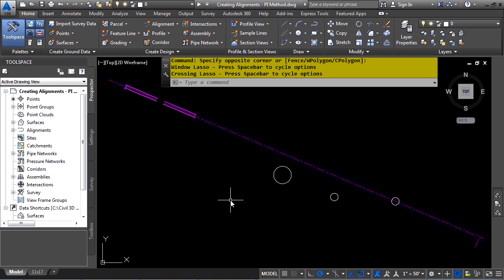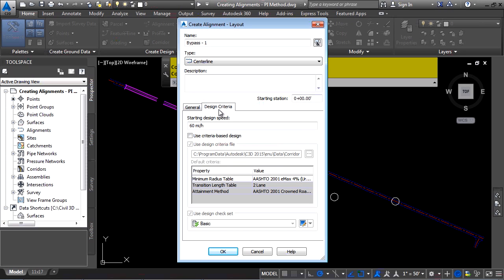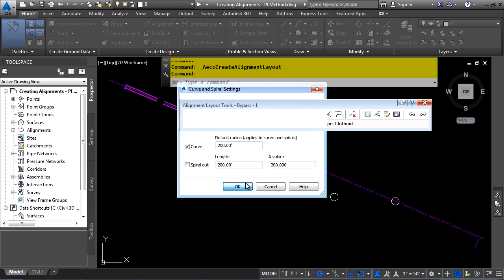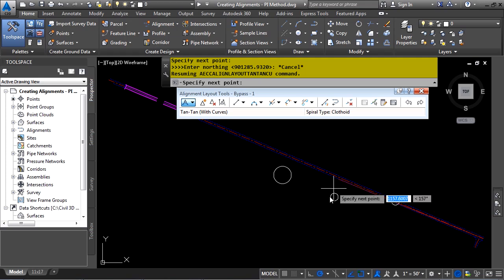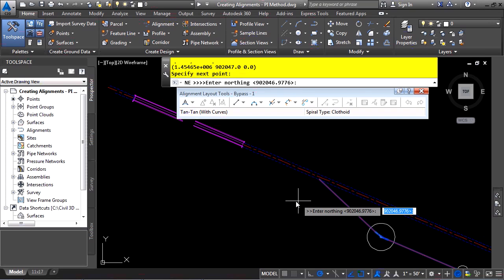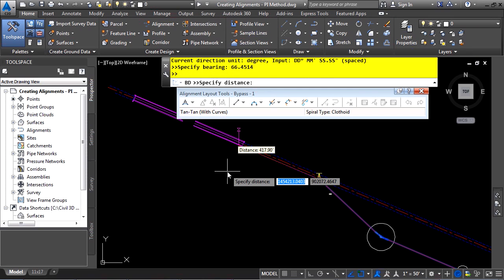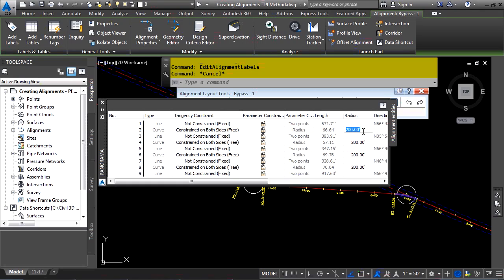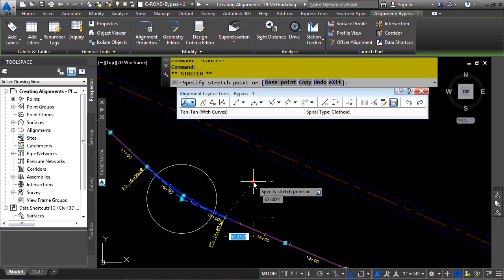06 03 Creating Alignments Pi Method